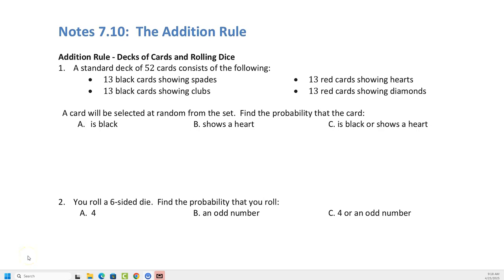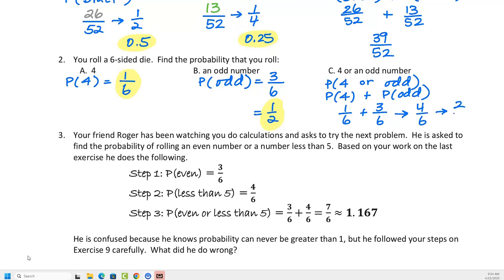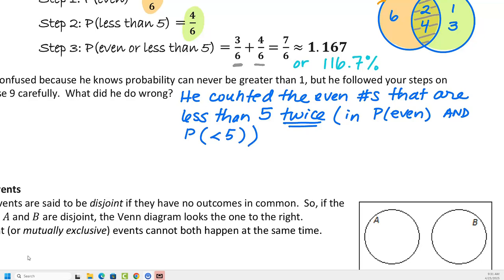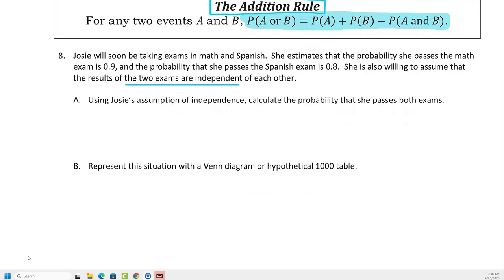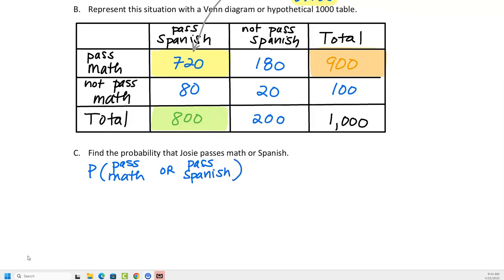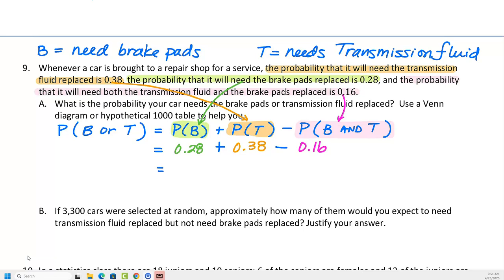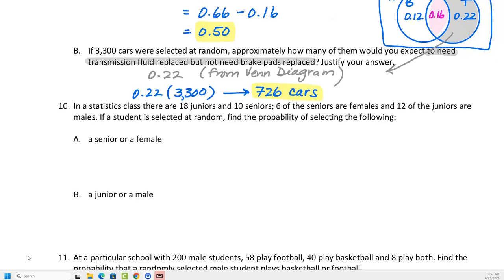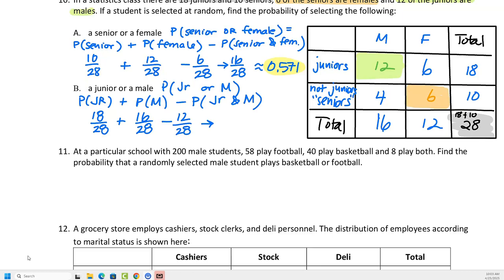7.10 The Addition Rule